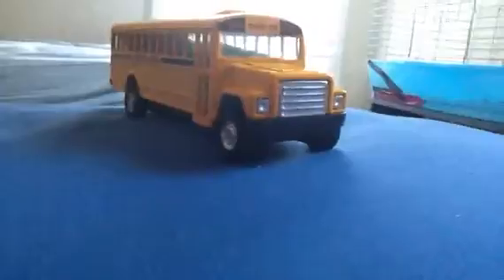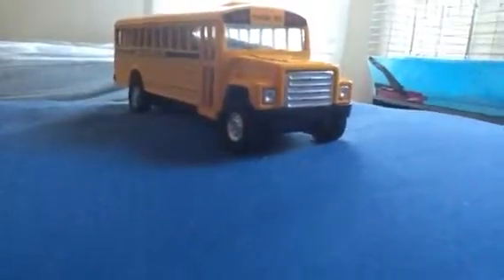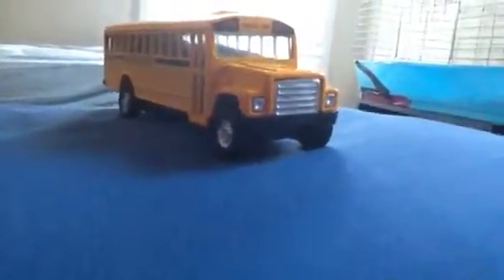My '82 Corbeil School Bus Model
Capacity : 66 children or 40 adults
For retroolschool
Year : 1982